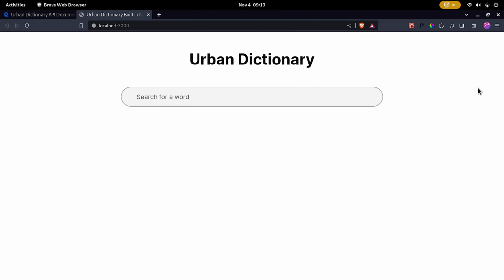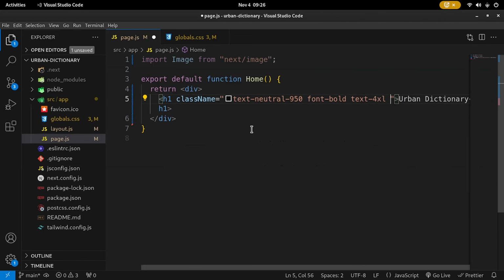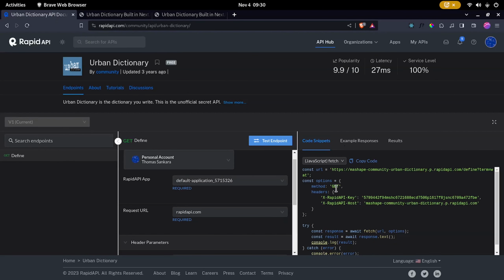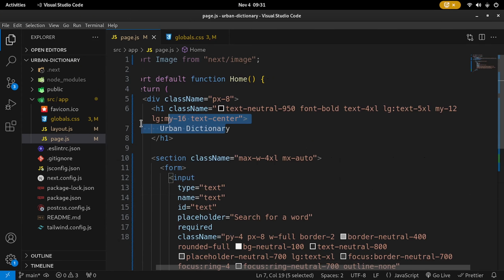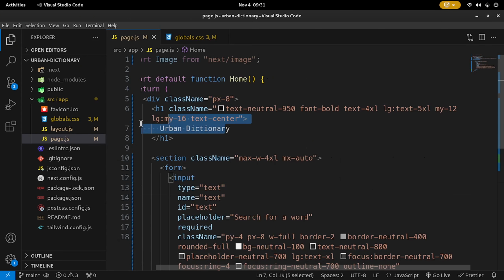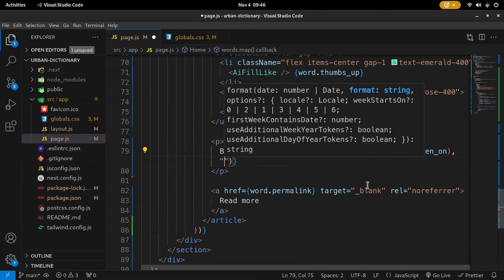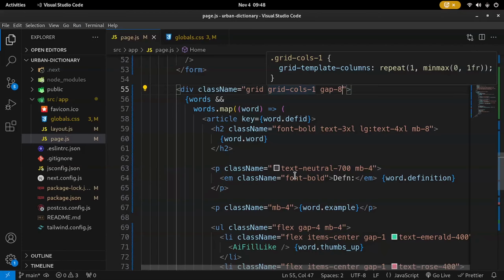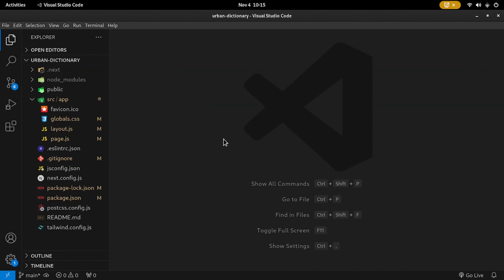Urban Dictionary using RapidAPI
Hello everyone.

In this video we are going to build an urban dictionary using the urban dictionary API from Rapid API, and we are going to build it in NextJs 14.